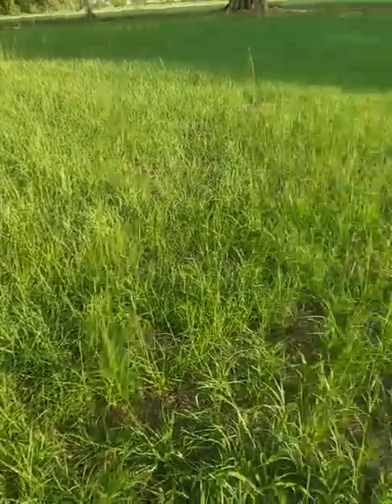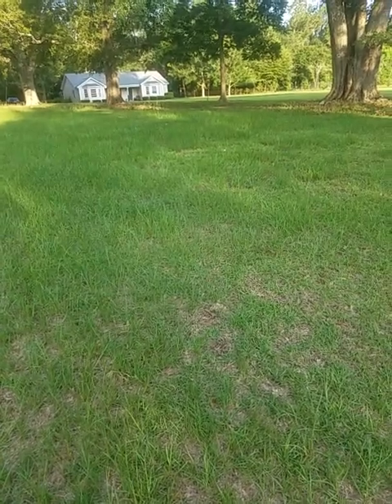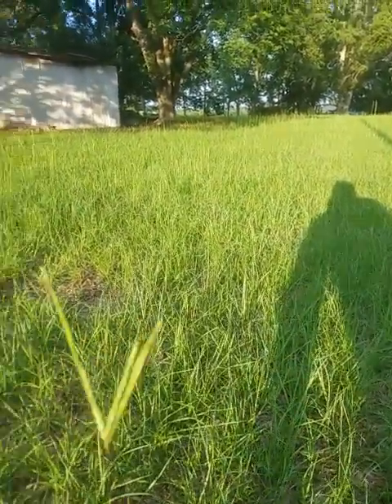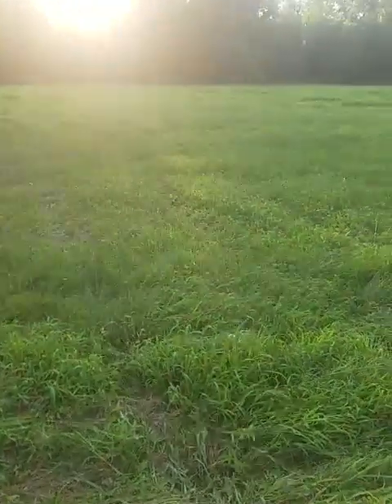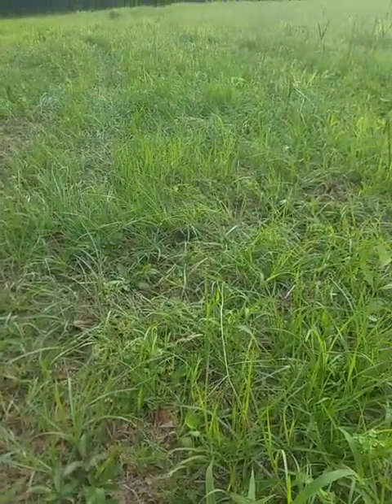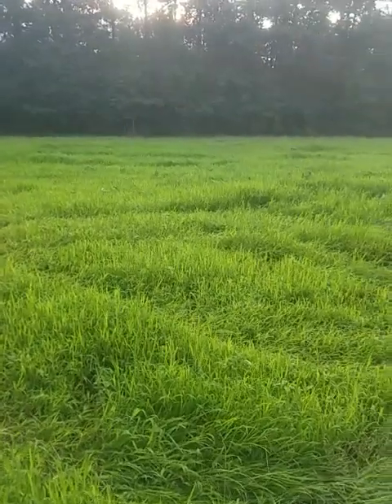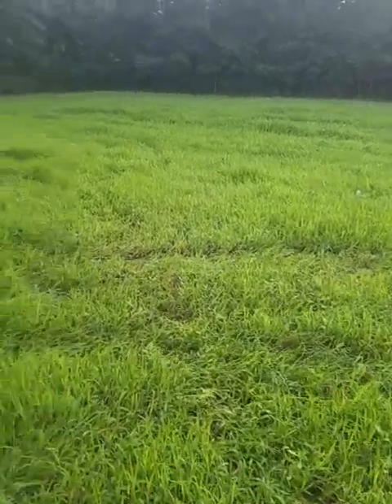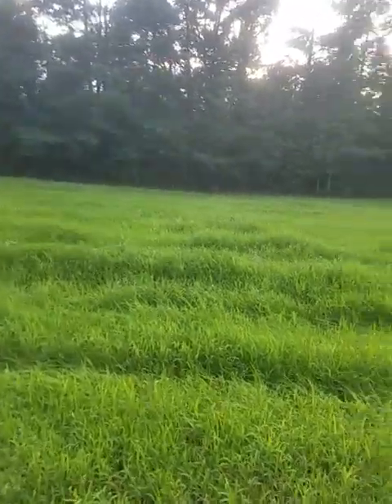Not Bahia, Bahia Field. No Good.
Well the hay field I renovated and replanted this spring has turned out beautiful.  It's just that I paid for Tifton 9 Bahia, but I got Buffalo Grass instead.